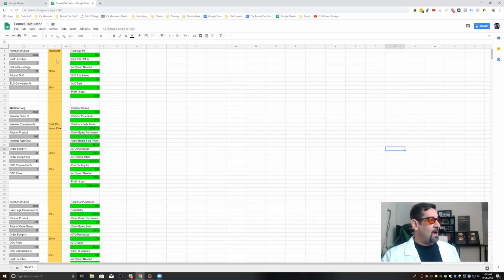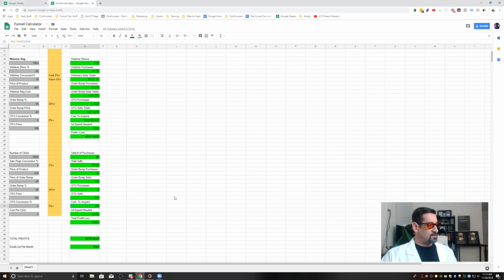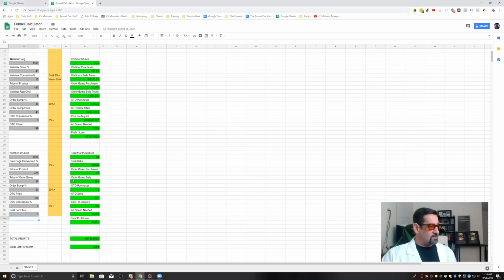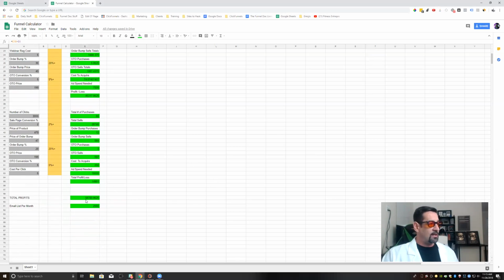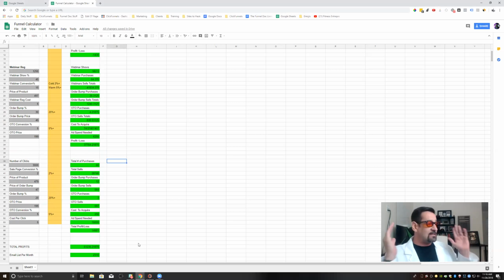Is Your Funnel Broken?? (Get Your FREE Funnel Calculator🔥🔥🔥)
Get your free copy of my funnel calculator by going

ClickFunnels
ClickFunnels is the most powerful funnel creating software in the world. It has help to create over 300 millionaires and 17 Deca-millionaires.

Expert Secrets
In DotCom secrets he gives you the art well in Exxpert Secrets he gives you this science. This book in amazing detail lays out exactly how to create that mass movement that will help to shape an empire. Both these books have been instrumental in my transformation from homeless and lost to 2 time 2 comma winner!!  This book is also Free just cover the shipping

Funnel Scripts
If I had only found Funnel Scripts sooner I could have saved so much frustration.  I cant tell you how many times I have stared at that blinking cursor waiting for inspiration to start and email or copy for a new funnel.  Funnel Scripts give you the perfect place to start every time. No more guessing. Funnel Scripts through proven copy formulas will give you back the time and frustration of how to write perfect copy.

Perfect Webinar
The perfect webinar script by Russell Brunson is one of the most important part of any million dollar funnel. If you have a product from 1k to 5k you need a webinar. Russell will show you exactly how he has perfected this technique that is almost fail proof!

Marketing In Your Car
This may not be available by the time you read this but this was all of Russell's Marketing In Your Car Podcast, the first 257 episodes on a FREE MP3 player.

Dream Car
Love ClickFunnels as much as me? Find out how ClickFunnels will pay for your dream car!